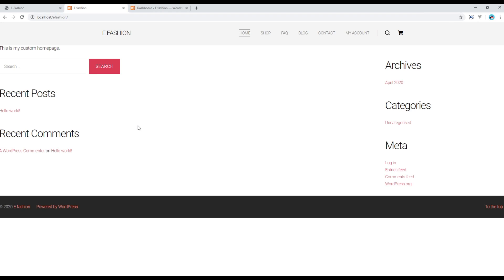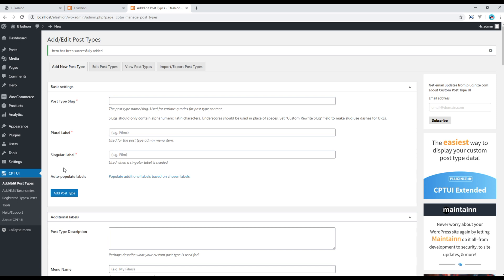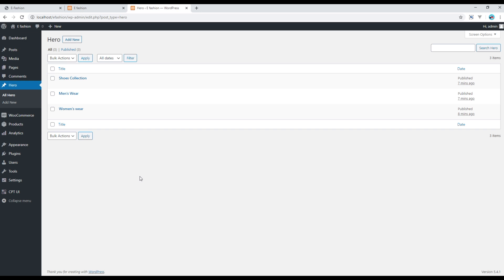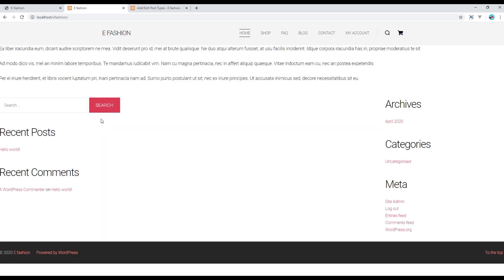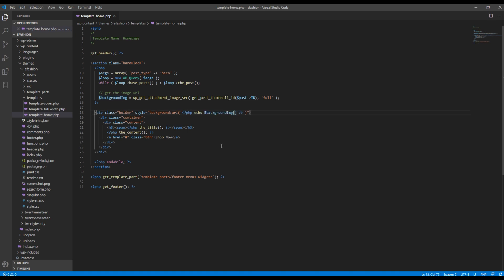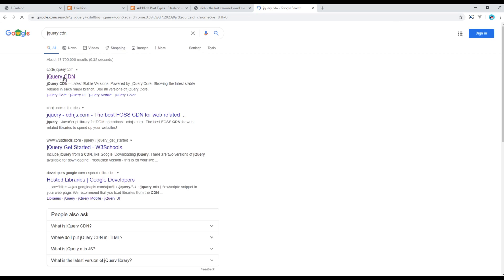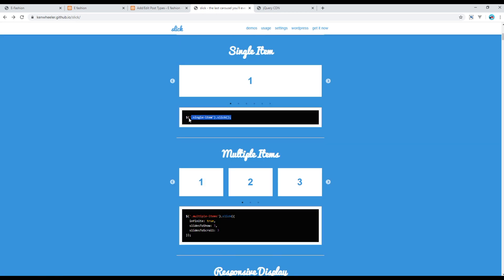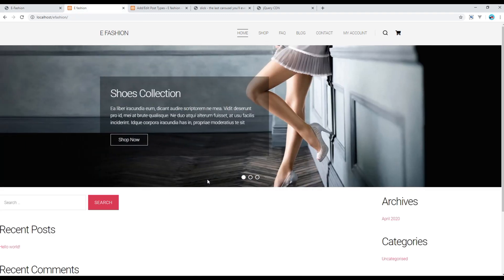WooCommerce #5 - Work on hero using Slick JS & CPT UI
Introduction:
In this tutorial, I'll show you how to create hero carousel using Slick JS and Custom post type UI.